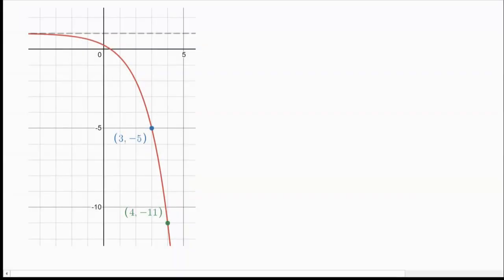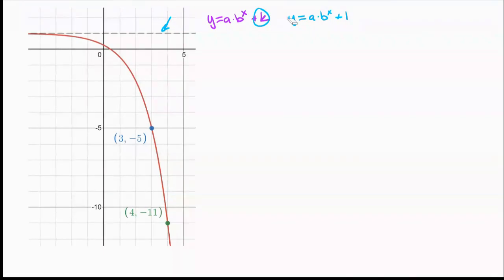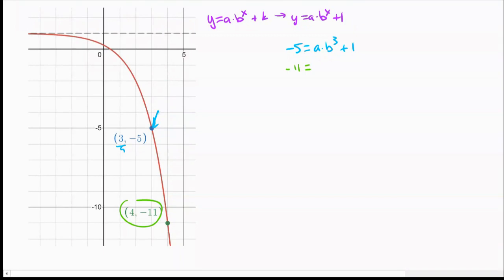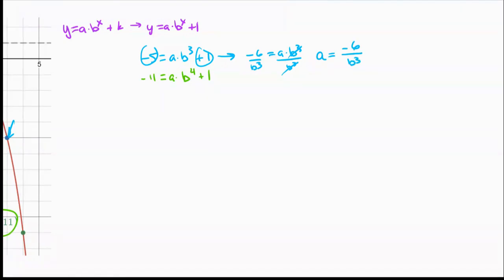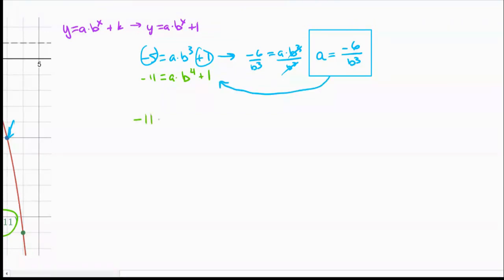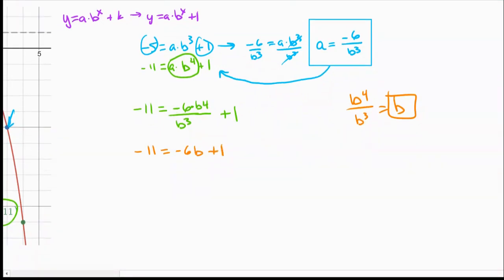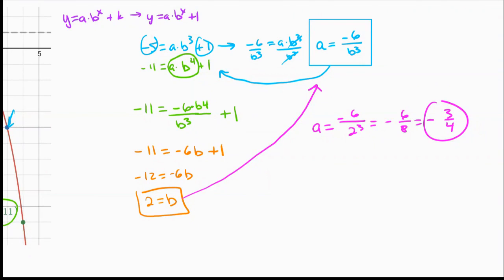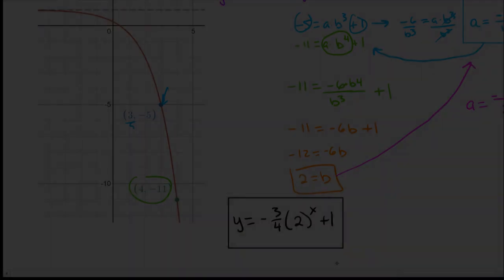Alg 2 Finding an Equation of an Exponential Function 1